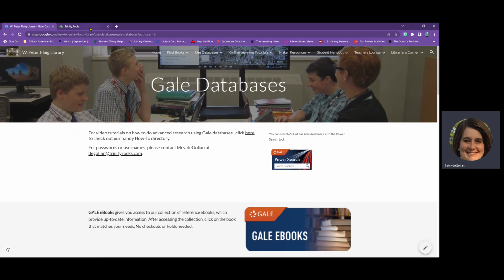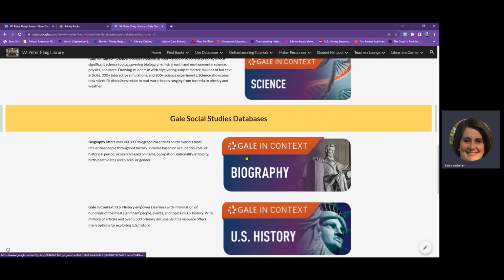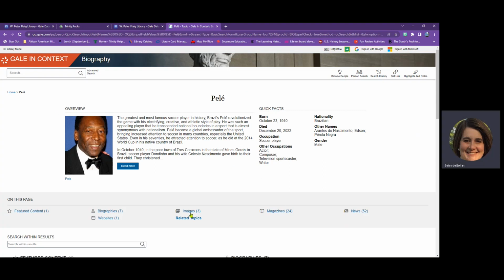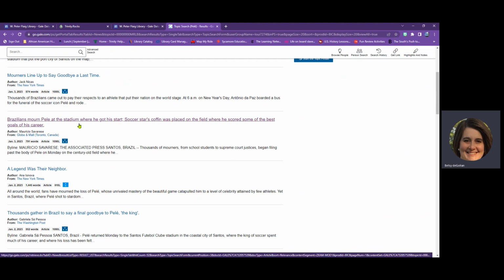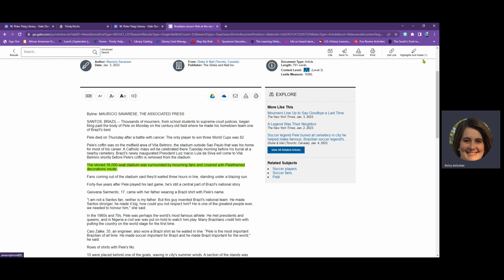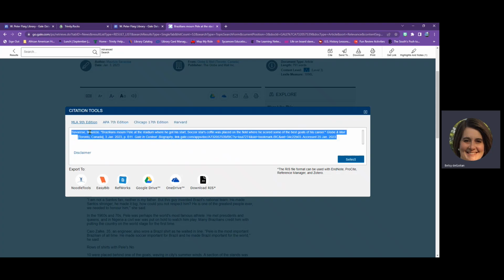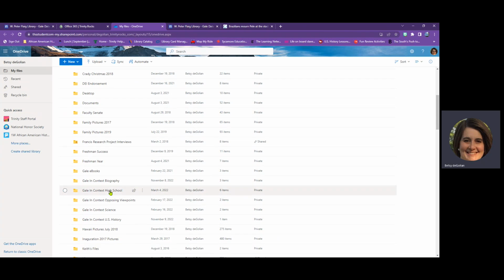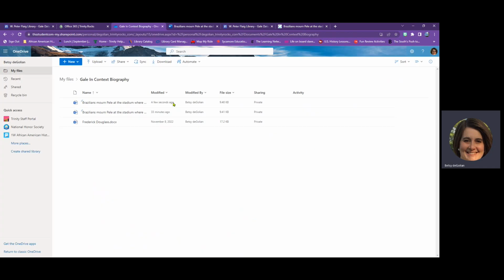Gale Databases Tutorial